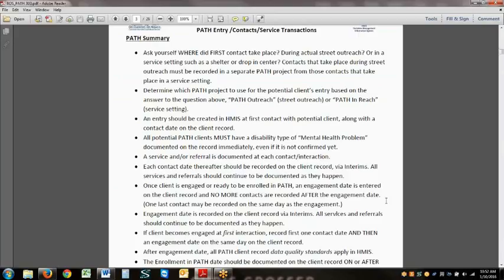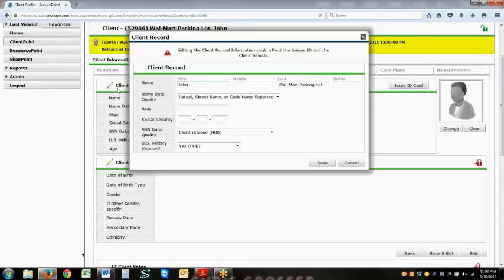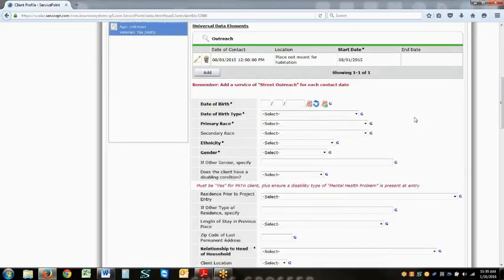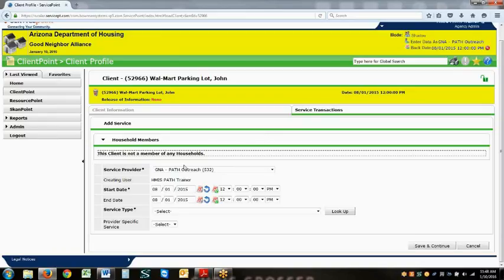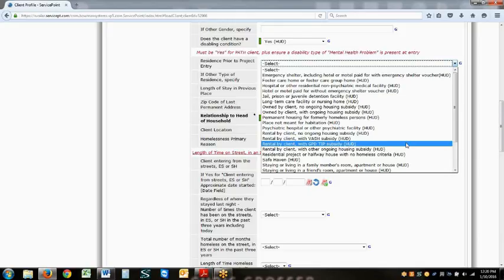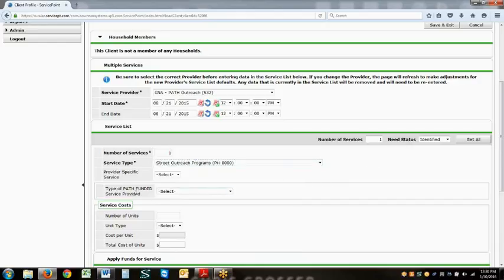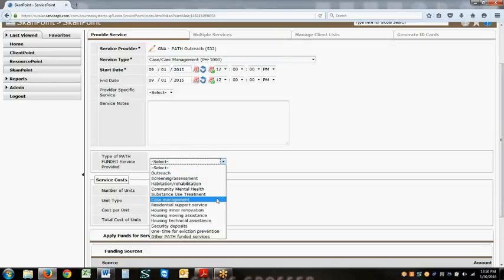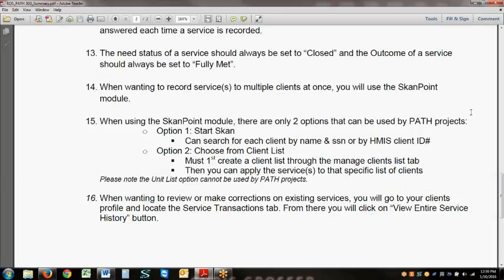Balance of State PATH 300 – Entry/Exit (Contacts)/Service Transactions/Type of Service (PATH)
PATH 300 demonstrates how to create a PATH contact. Items covered include, how to create an entry assessment at first contact and how to record subsequent contacts and services on the same client, PATH specific services, and how to record basic demographic information on the client as it becomes available. This session is appropriate for all PATH teams.